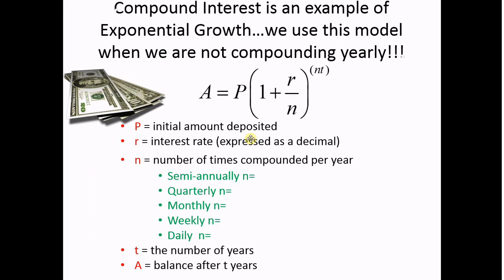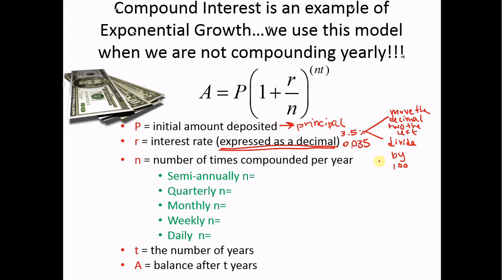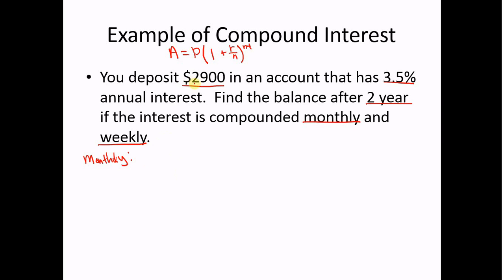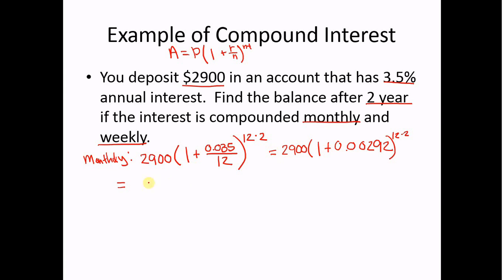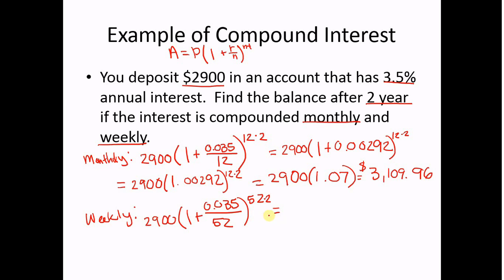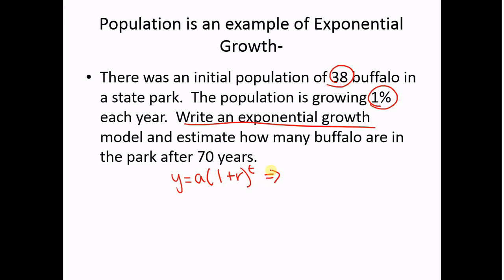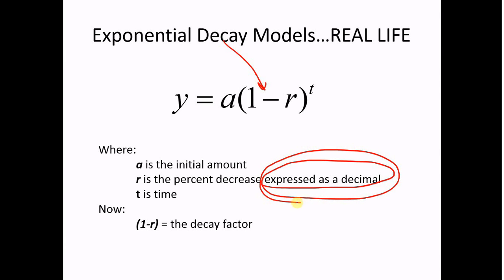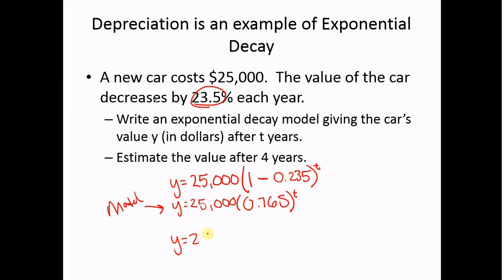Chapter 7: Exponential Growth and Decay Real Life Examples